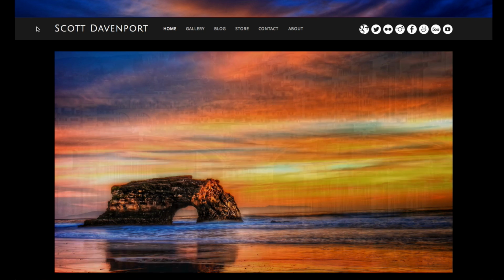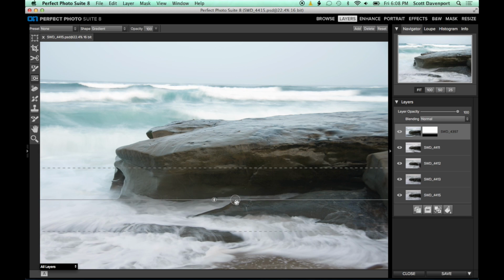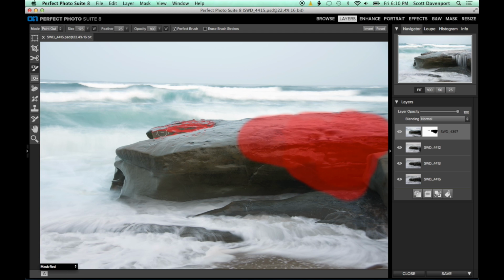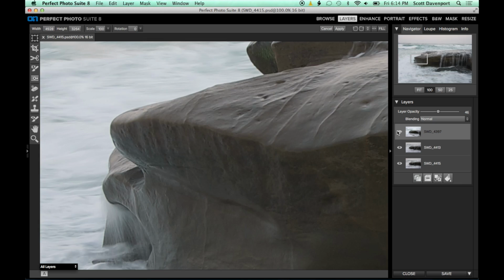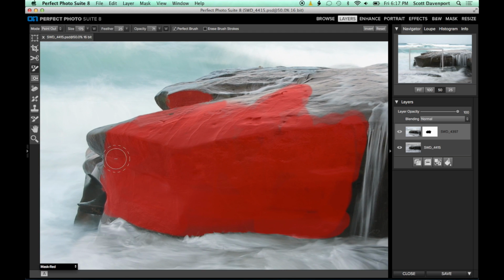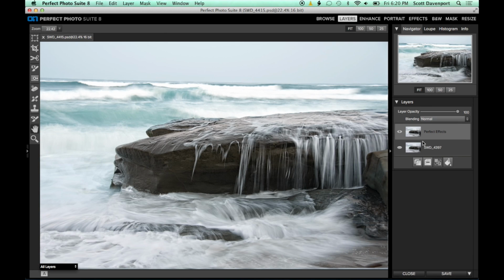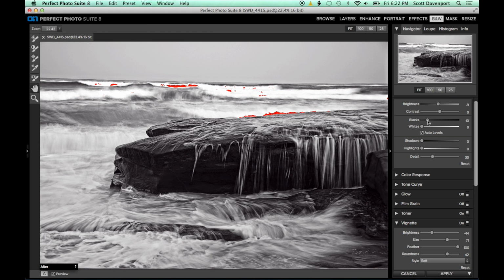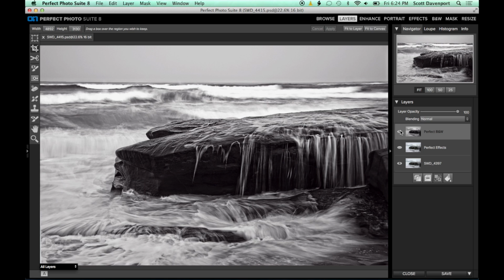Perfect Inspiration: Crafting Seascapes with Scott Davenport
Watch Scott Davenport as he shows you how to use the Perfect Photo Suite to blend together multiple layers from his beach photo shoot.  Scott opens 5 images taken on a tripod and shows you how to paint in from each layer to create a great seascape.  Scott also shows you a trick on how to line up you layers in case you accidentally bump your tripod as well.